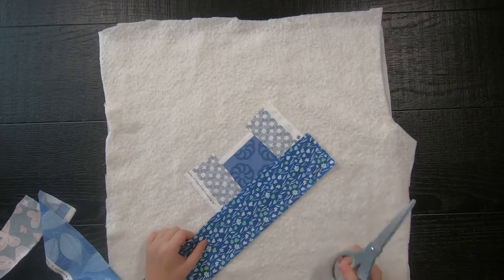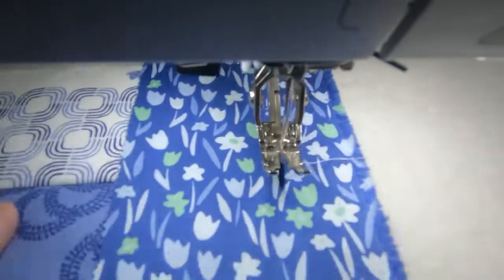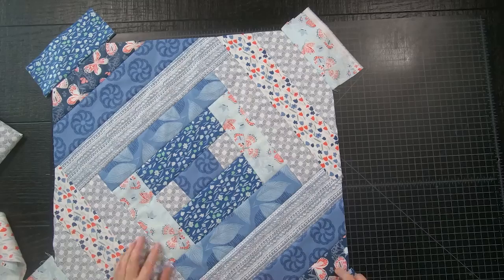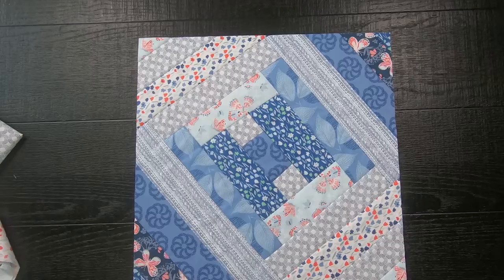Quilt As You Go Envelope Pillow Cover | 20in Pillow Cover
Use up your scraps to make a quilted envelope pillow cover that you can machine wash!

45mm Rotary Cutter (Amazon)
45mm 15 Pack of Blades (Amazon)
28mm Rotary Cutter + Blades (Amazon)
Glide Thread in Linen Color (Amazon)